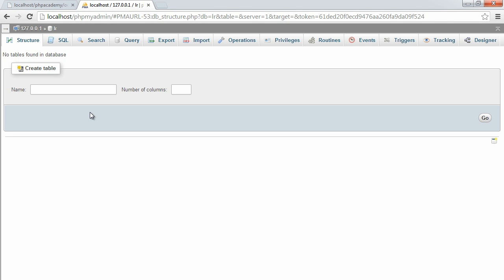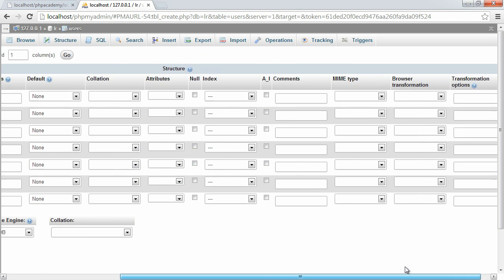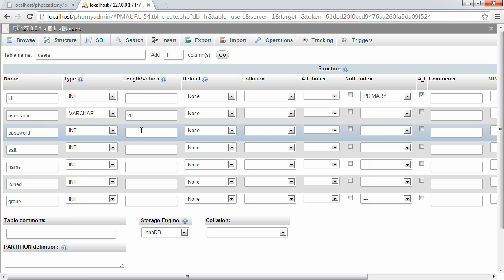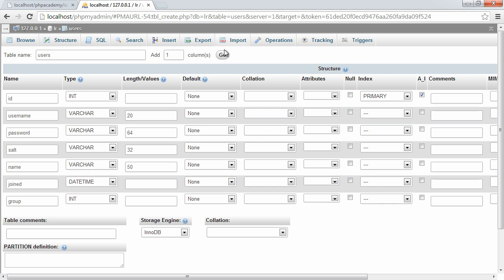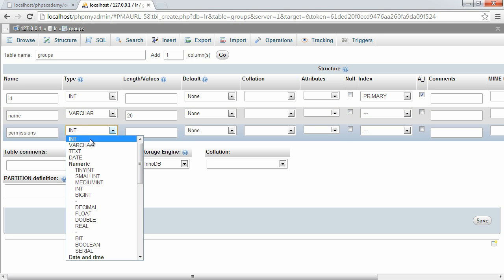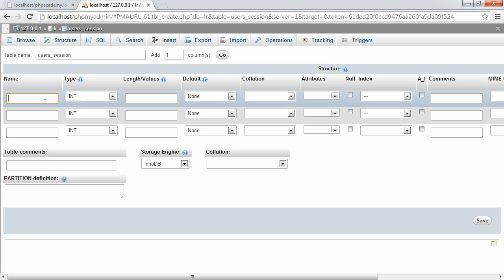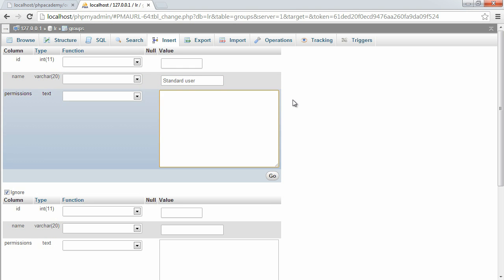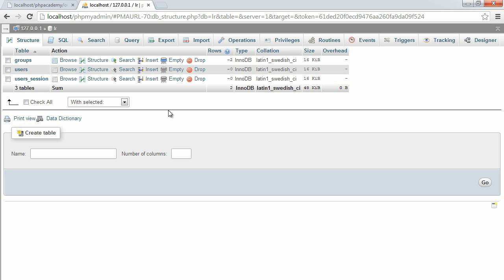PHP OOP Login/Register System: Database (Part 2/23)